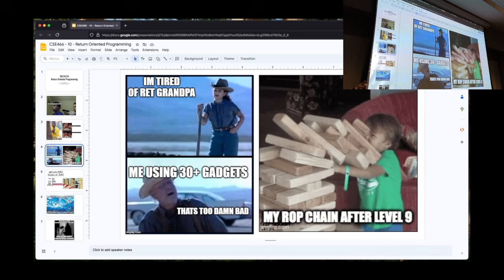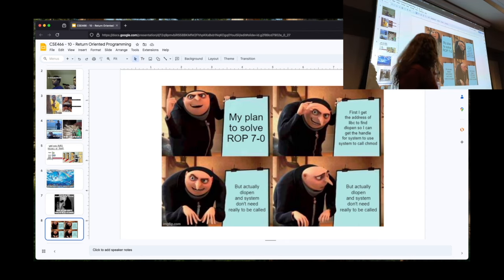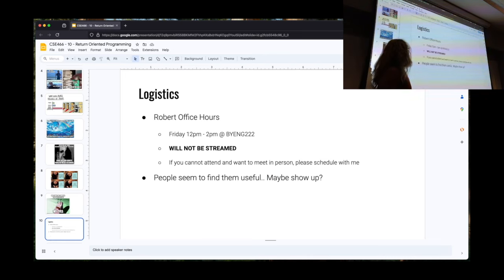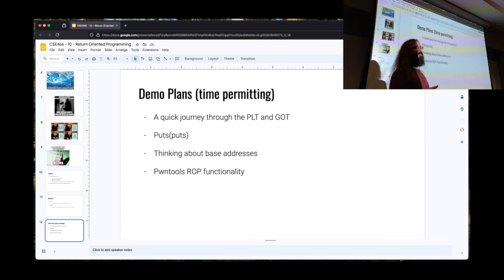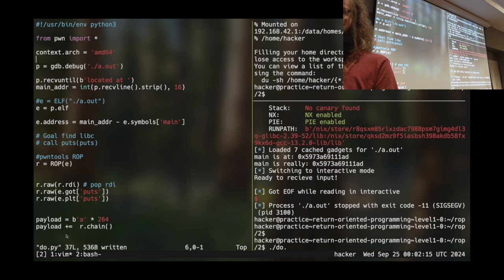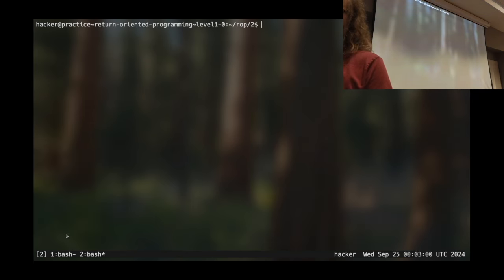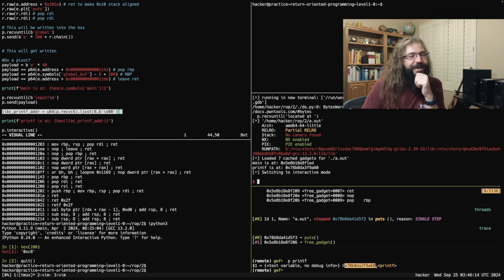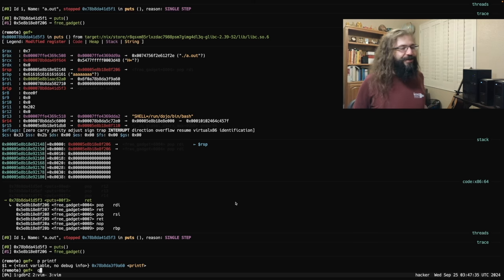Return Oriented Programming - CSE466 - Robert - 2024.09.24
Class Stream + redeeming the YOLO ROP pivot demo, with more unintended subproblems to work around along the way. - Robert